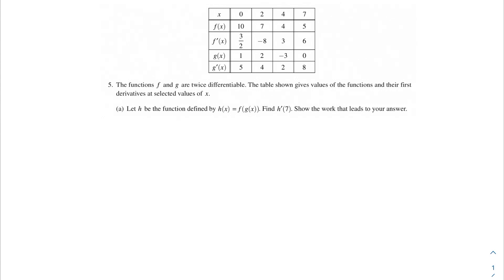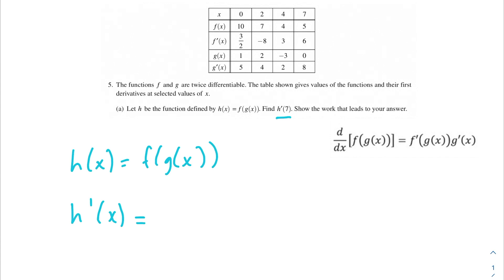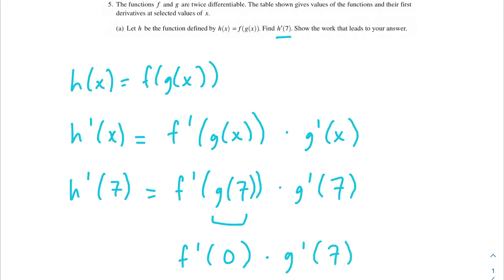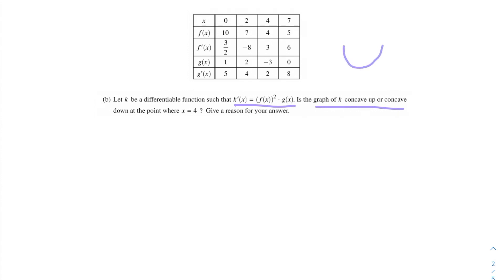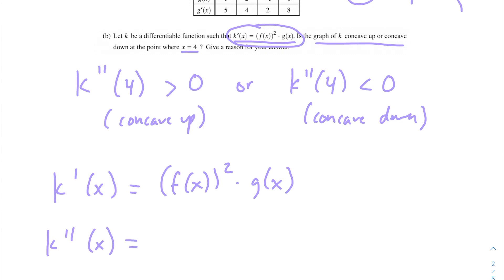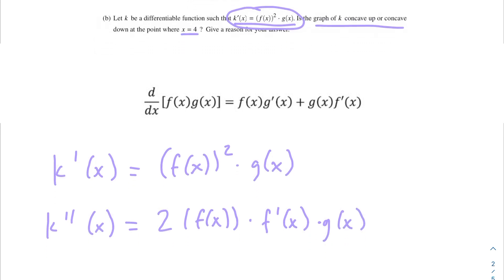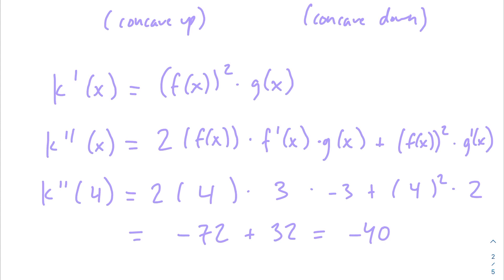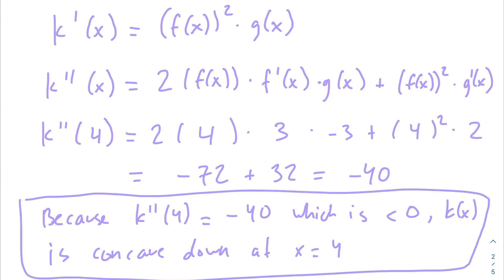2023 AP Calculus AB FRQ #5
The functions f and g are twice differentiable. The table shown gives values of the functions and their first derivatives at selected values of x.

(a) Let h be the function defined by h(x) = f(g(x)). Find h’(7). Show the work that leads to your answer.

(b) Let k be a differentiable function such that k’(x) = (f(x))^2 · g(x). Is the graph of k concave up or concave down at the point where x = 4 ? Give a reason for your answer.

(c) Let m be the function defined by m(x) = 5*x^3 + ∫ f’(t) dt from 0 to x. Find m(2). Show the work that leads to your answer.

(d) Is the function m defined in part (c) increasing, decreasing, or neither at x = 2 ? Justify your answer.

Intro: 00:00
Problem a: 00:14
Problem b: 02:36
Problem c: 06:57
Problem d: 08:24